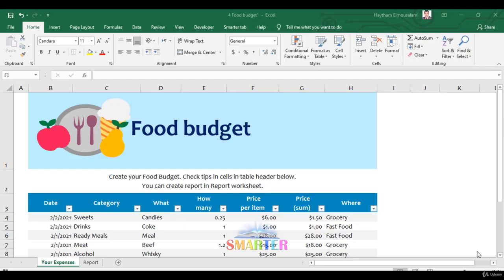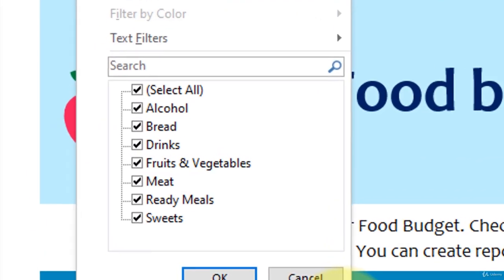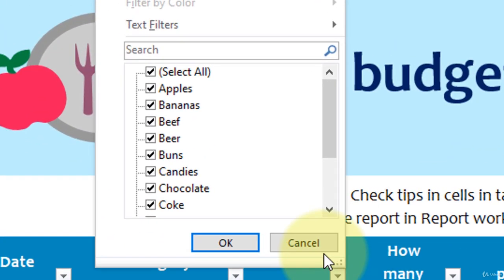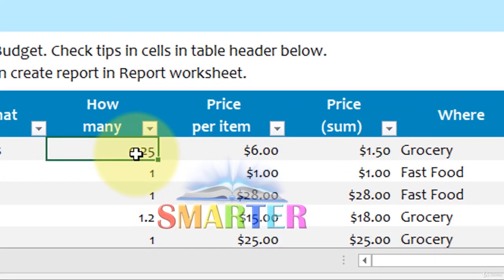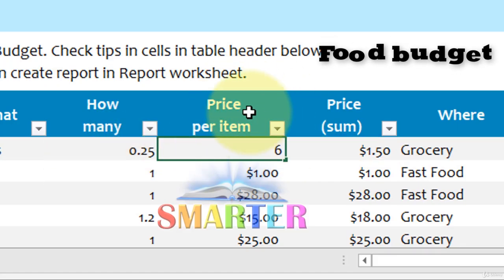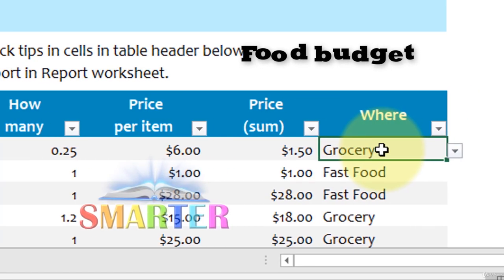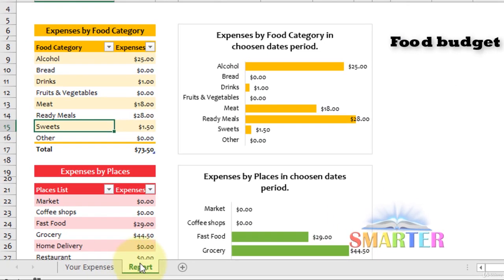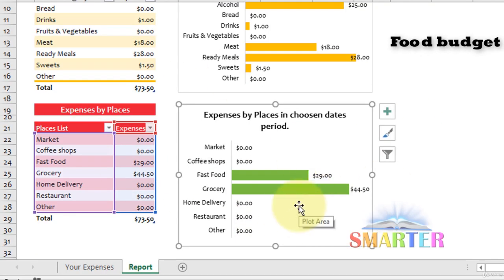018 Excel Food Budget Planner Tutorial (Manage Grocery and Meal Costs Efficiently)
Learn how to plan and control your food budget using Excel step-by-step.